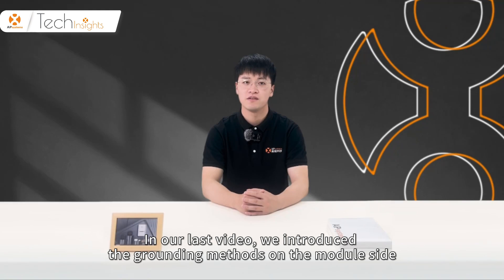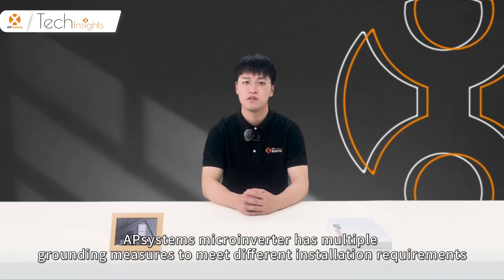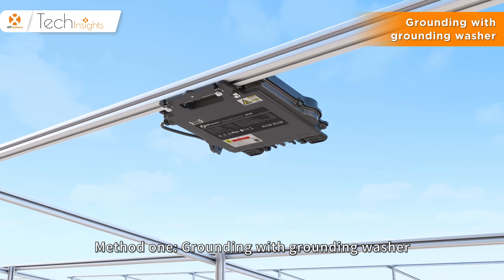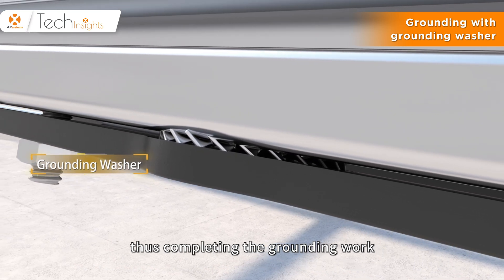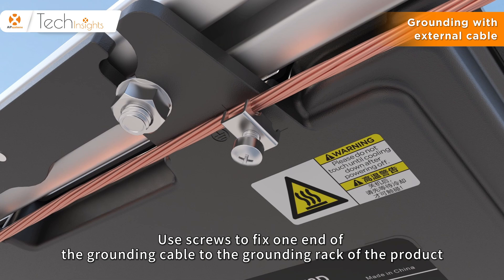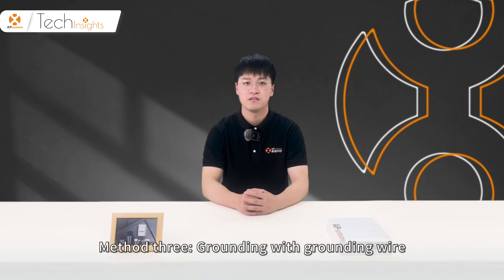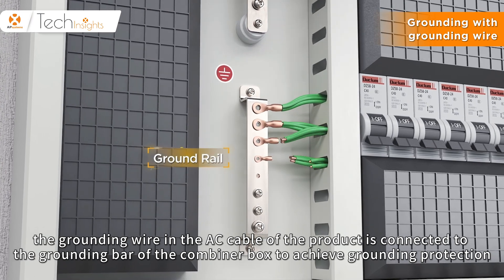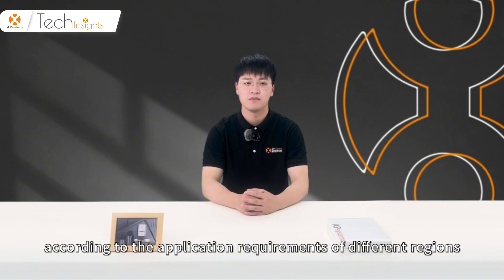How to provide grounding protection for microinverters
Proper grounding is essential for the safety, durability, and compliance of any solar installation. APsystems microinverters are engineered with multiple grounding options to meet the varying needs of installers across different regions and system configurations.

In this video, you'll learn:

Why grounding is critical for solar safety and performance
The three grounding methods supported by APsystems microinverters:
• Grounding via a grounding washer
• Grounding with an external cable
• Grounding using a grounding wire

We break down each method step-by-step so you can choose the best fit for your specific installation needs. Whether you're a solar contractor or a DIY enthusiast, this guide ensures you’re grounded in all the right ways.